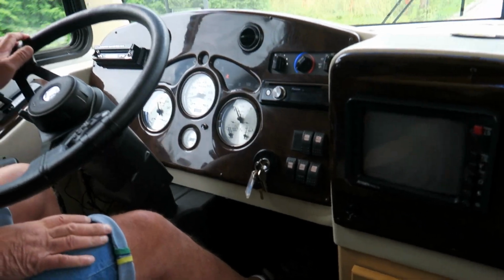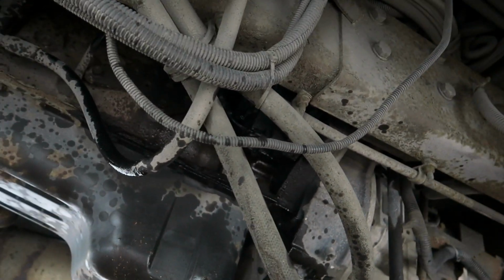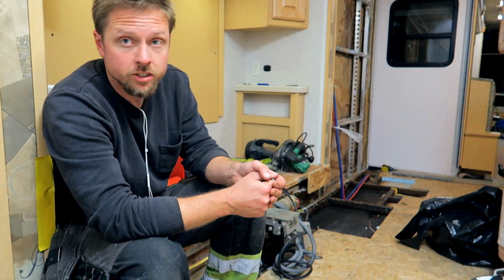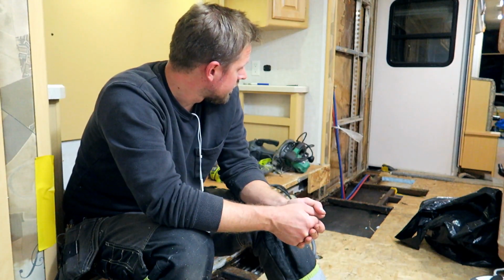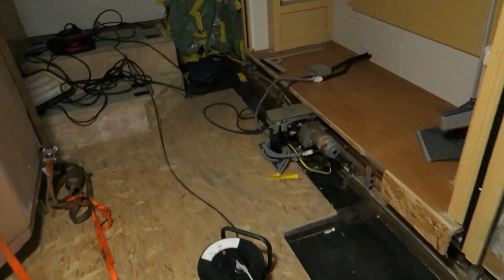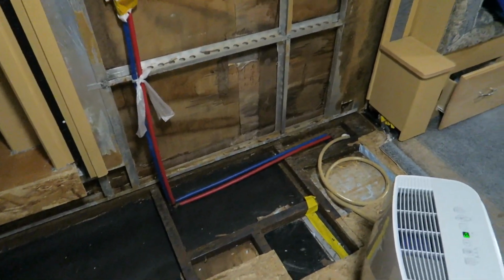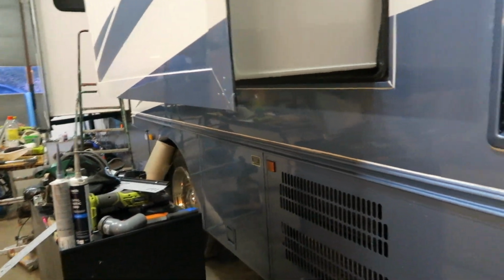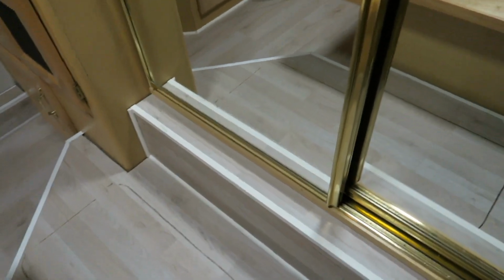Disaster RV - Hidden trouble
In this episode we follow the troubles that followed when a little family bought a RV or Motorhome.

After a long time looking for a good home on wheels, they finally found a good candidate.
The "home" had to fit a whole family for longer travels, so the standard caravan or camper was not going to work as well as a big american motor-home. (non European standard)
After some time the "one" was found and an offer was put down.

But under the surface, problems lurked.
Major water damage was found, and demanded a massive amount of work to repair.
New wall interiors, floors, structural support, isolation and much more had to be put in.
After some time this "bus like" home became a real recreational vehicle again.

A lovely little family will now travel around Europe in this, now a little sweeter RV and shearing campgrounds with other vans and motor-homes.
If you are interested, its possible to find and or follow them here:
Escaping Swedes